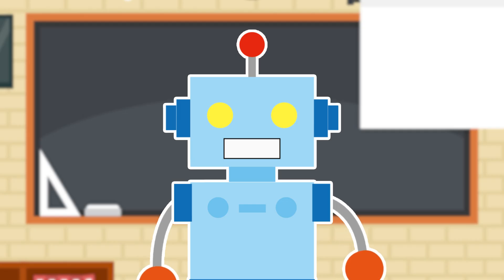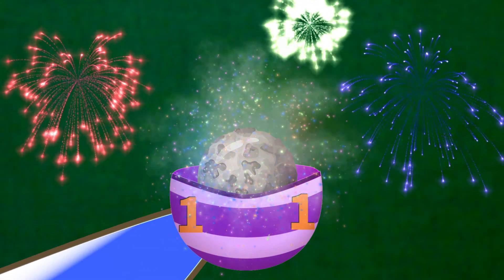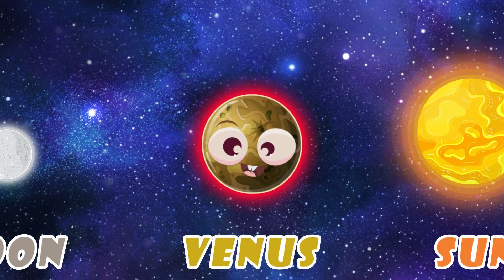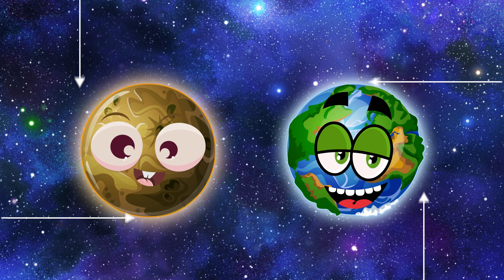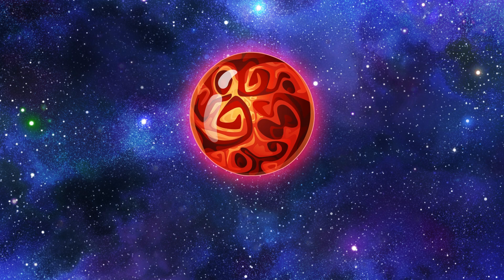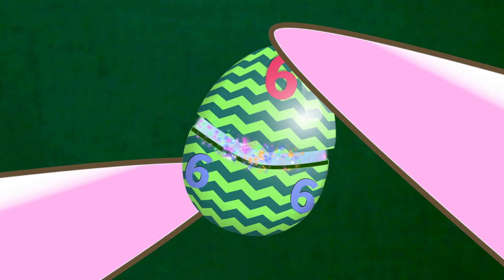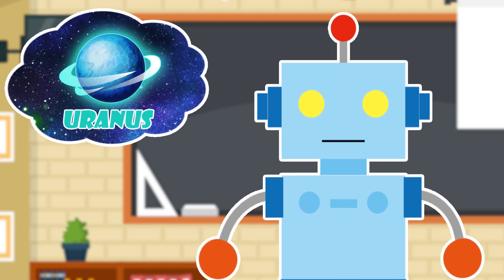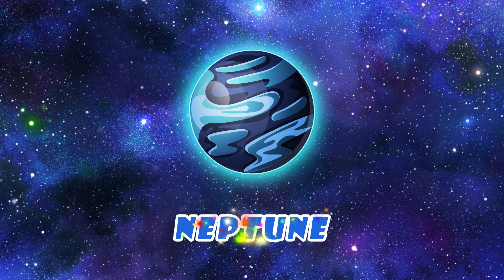Surprise Eggs and Planets★Planets Of The Solar System★8 Planets size